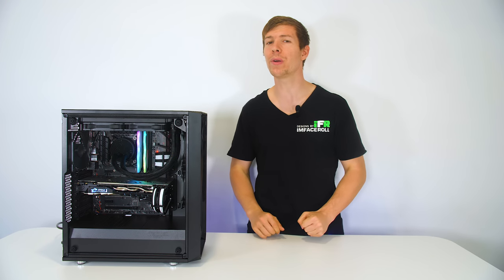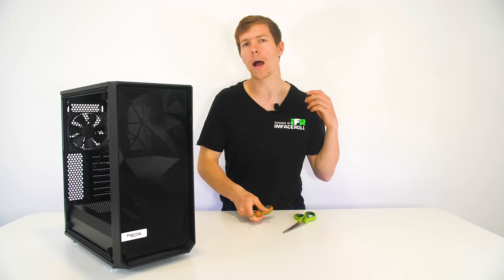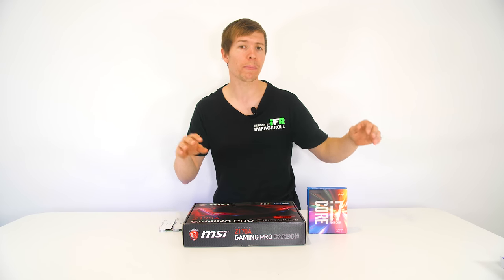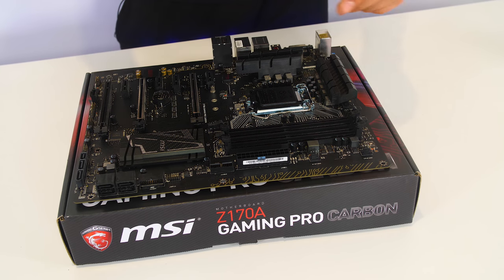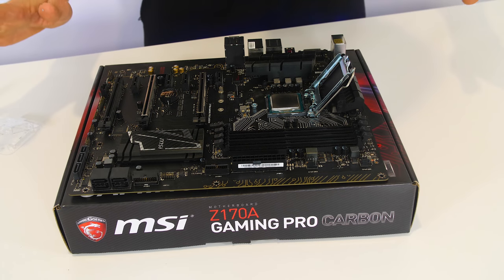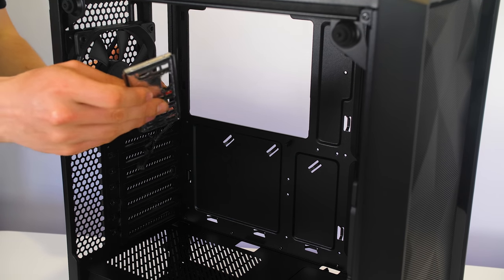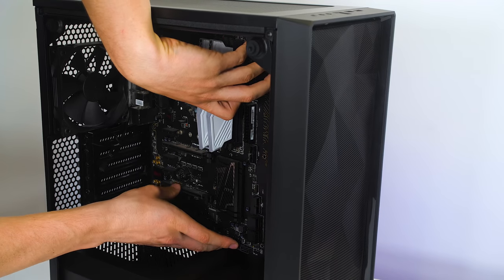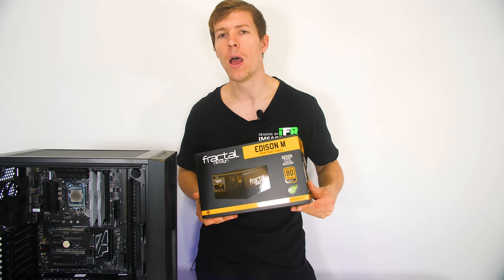How To Build A Gaming PC in 2018 - Step By Step Beginners Guide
In 2018 there has been lots of new releases in pc parts. Today i want to give beginners a step by step guide on how to build a gaming pc build in 2018. I take each step slowly so that the individual can follow along to create their very own Gaming Computer build in 2018 to play the latest games.

SPECS: USA
T-Force NightHawk RGB WHITE RAM
MSI Z170A Gaming Pro Carbon MOBO
MSI 1070TI Titanium GPU
I7 6700K CPU
Fractal Design Meshify C Case
Fractal Design Venturi Fans
Fractal Design Edison M 750W PSU
Fractal Design Celsius S24 Cooler
CableMod Extension Kit

SPECS: UK
T-Force Delta RGB WHITE RAM
I7 6700K CPU
Cable Extension Kit

SPECS: AU
I7 6700K CPU
Cable Extension Kit